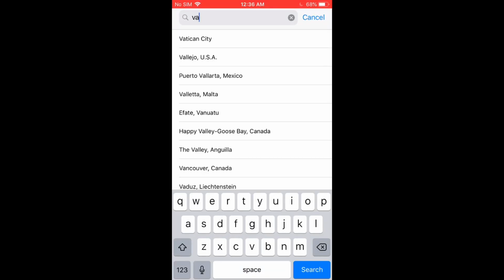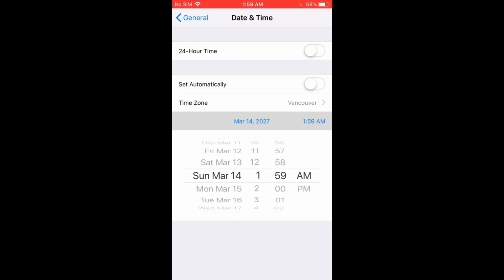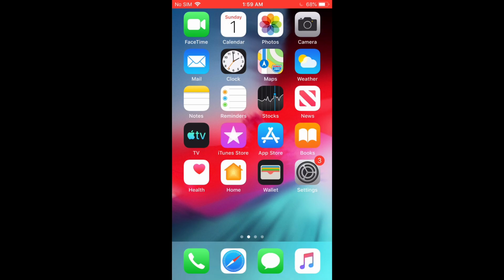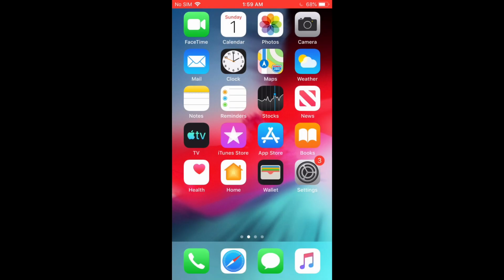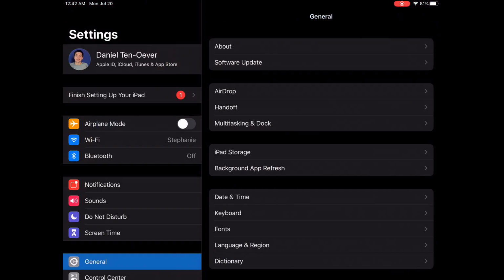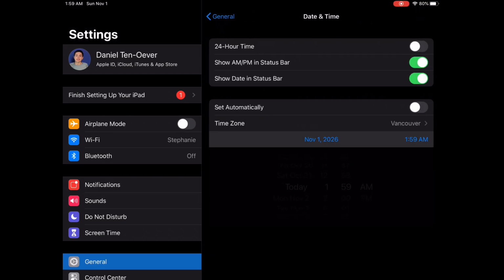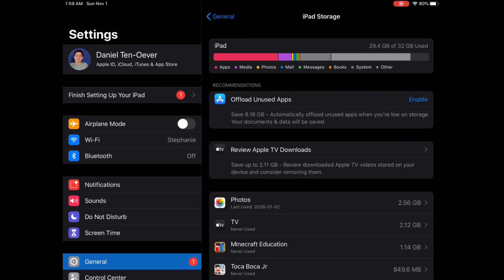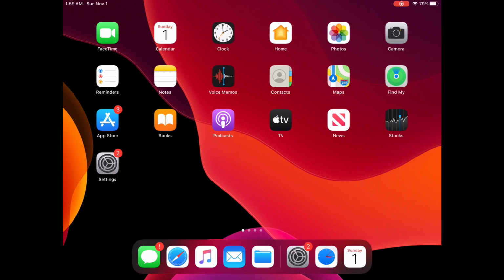British Columbia Daylight savings time ￼on iOS 12.5.8 will be a huge Problem soon in only 3 months ￼